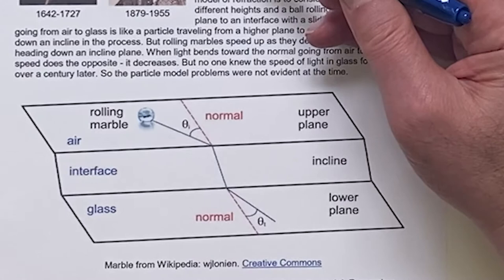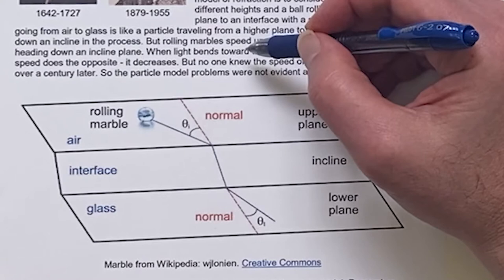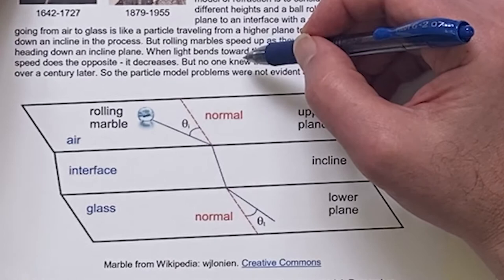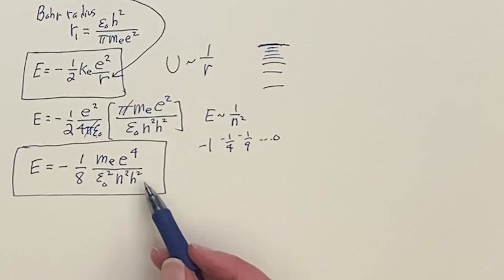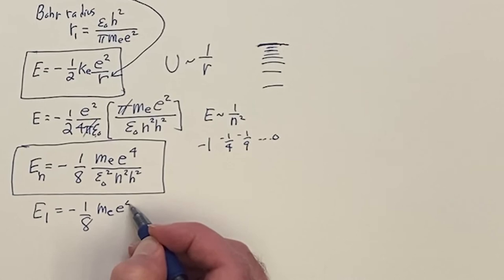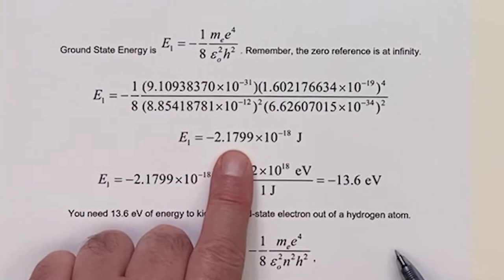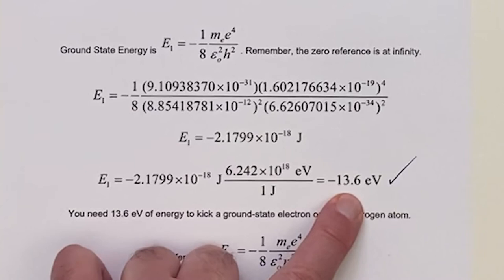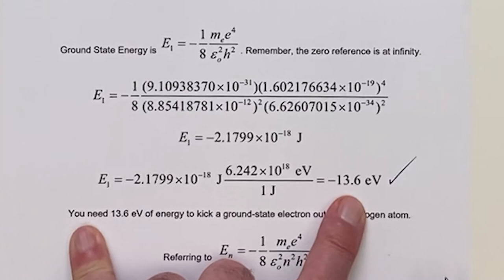Optics Y: The Bohr Atom